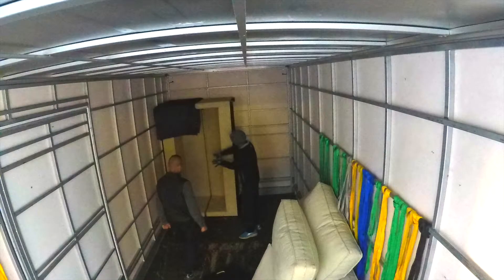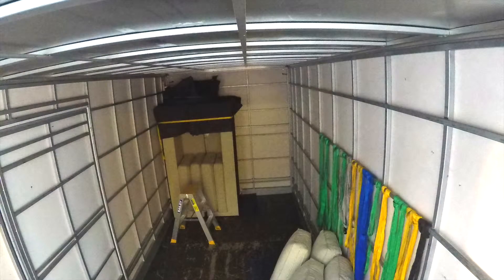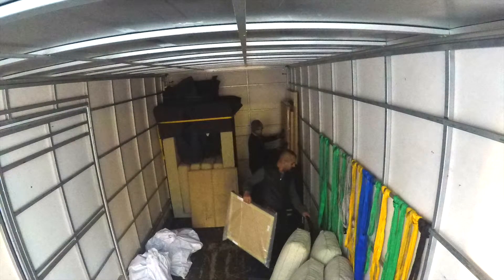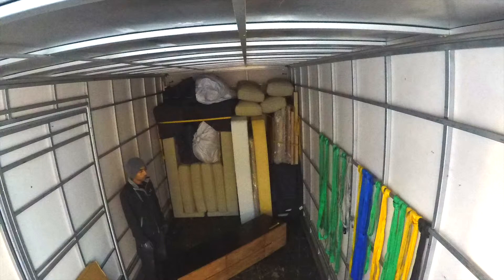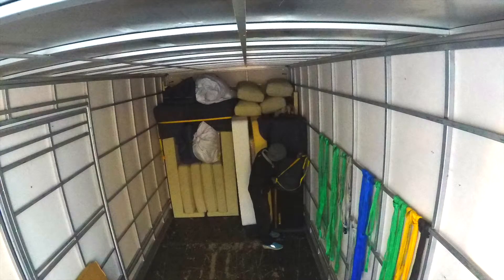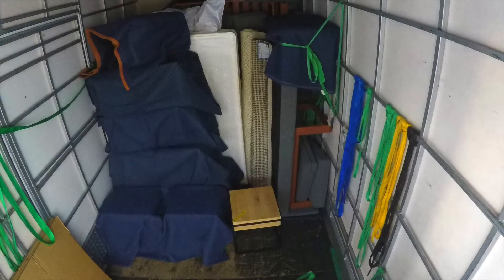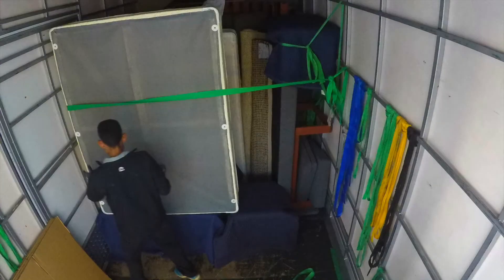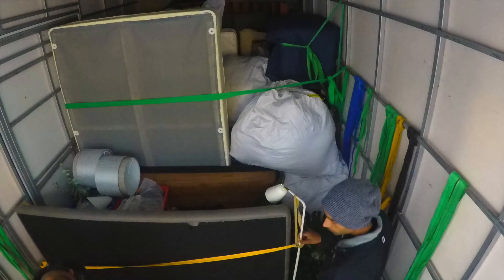Loading the truck 4 bedroom 2 Living and outdoor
how to load a 4 bedroom home staging job :)